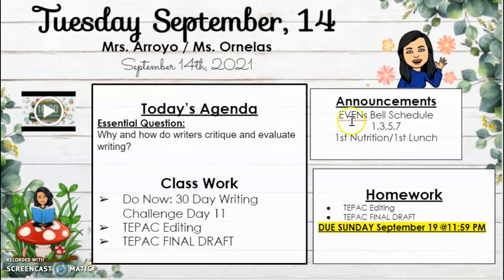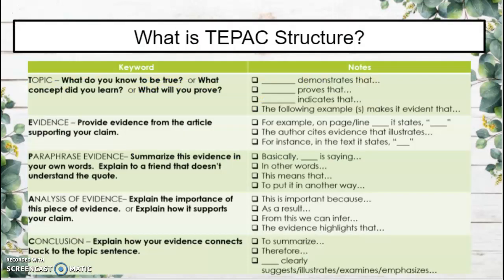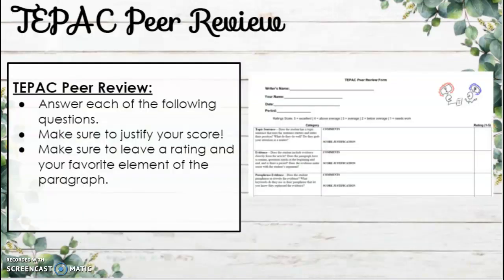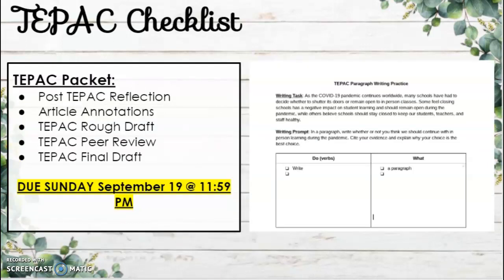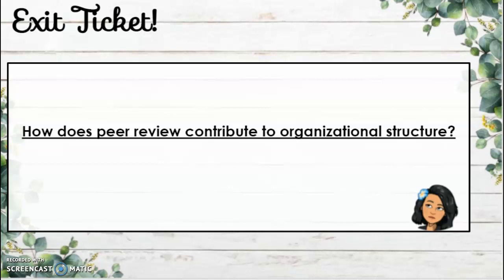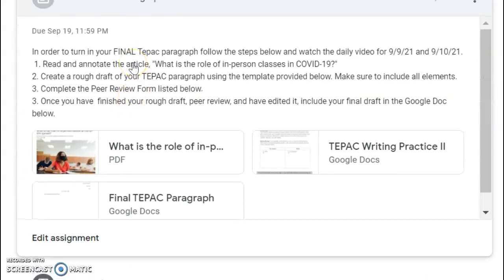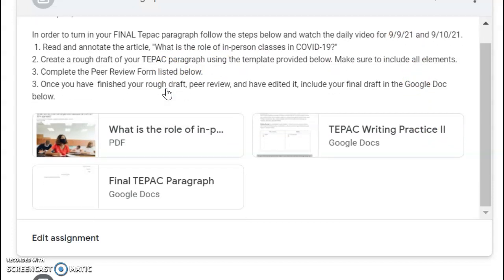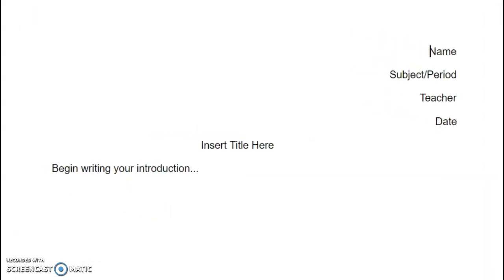ELA 7/7H - 9/14/21